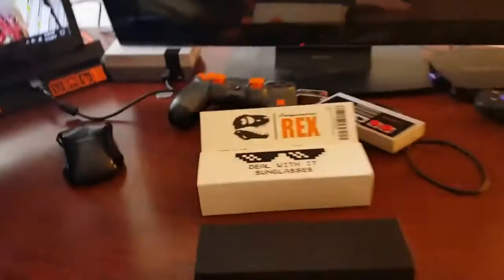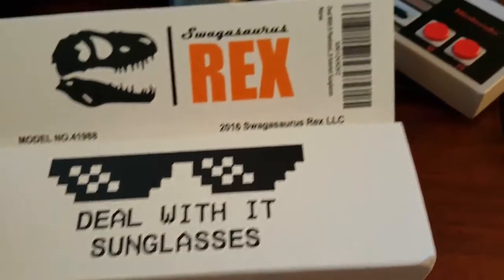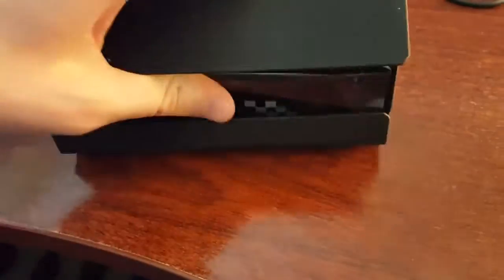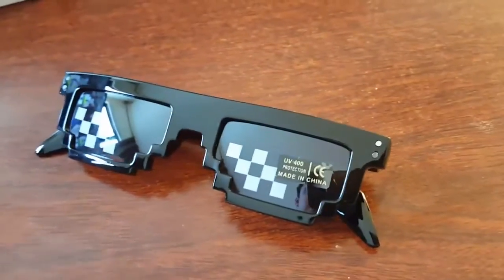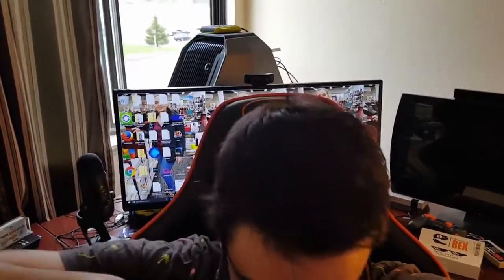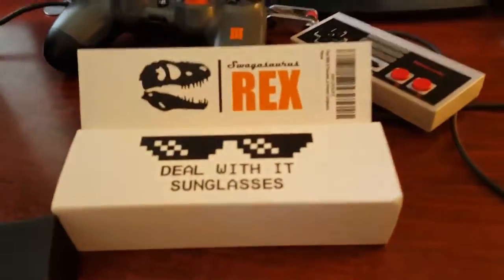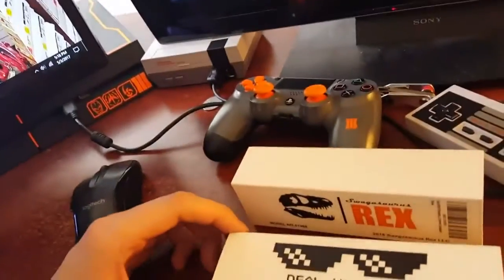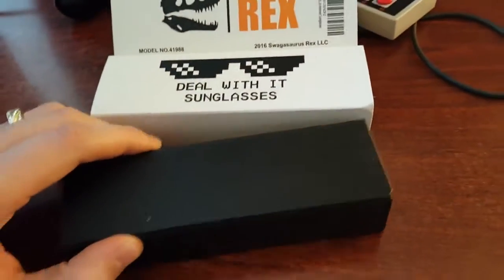Deal With It Sunglasses Unboxing Made By Swagasaurus REX - Thug Life Meme